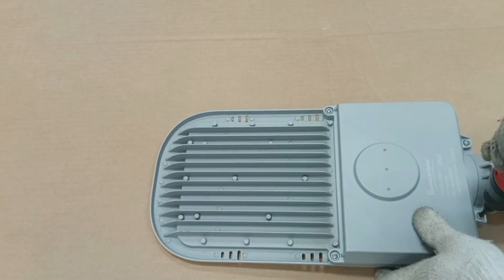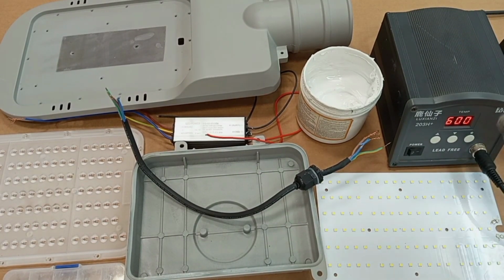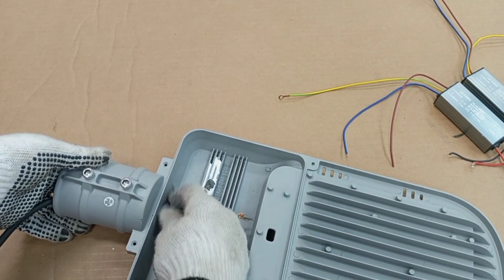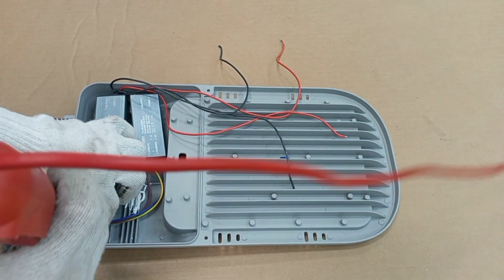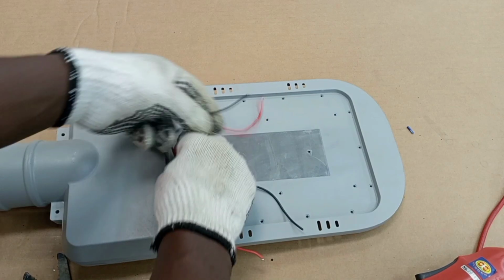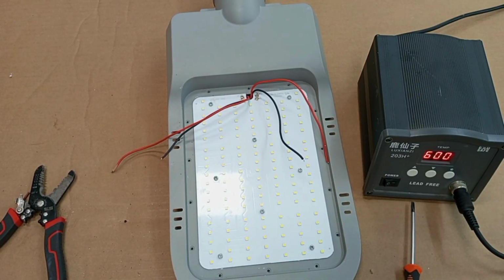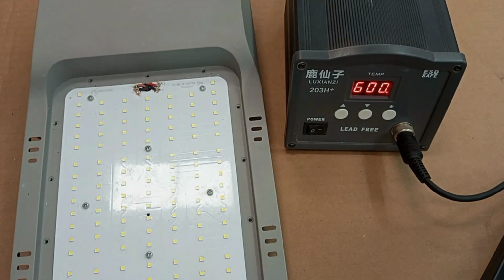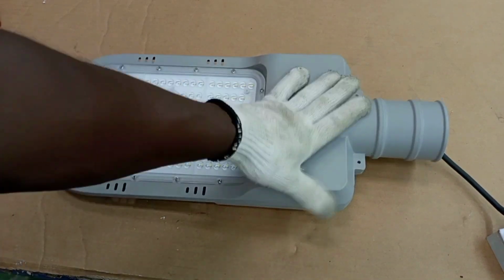STREET LIGHT WIRING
This video will teach you how to Make a LED lamp all by yourself. in this video, you will learn everything you need to know, to make a complete LED lamp. You will learn about all the tools and materials required, and the step-by-step procedure involved.